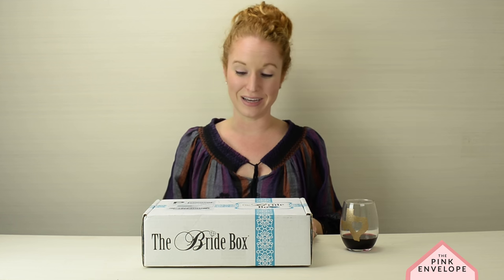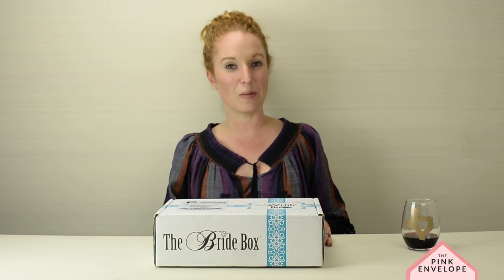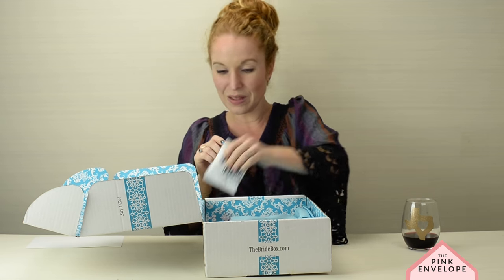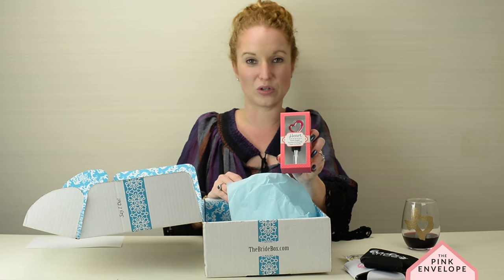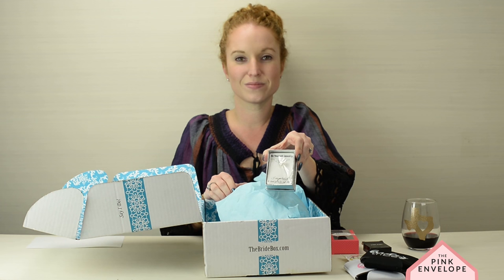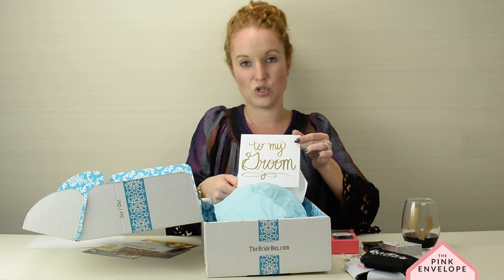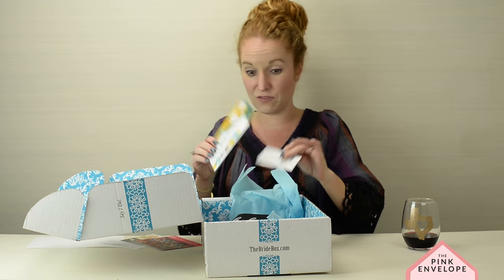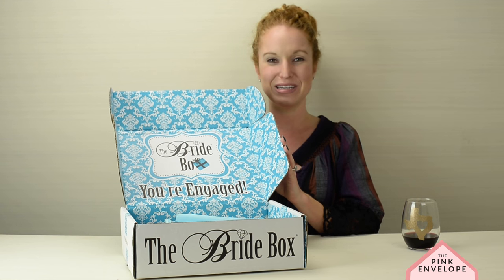The Bride Box Review & Unboxing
Here's my Bride Box review: So this is my very 1st wedding subscription box company to work with and it is called The Bride Box and what they do is help you plan, prepare and pamper before your big day.  They send over all sorts of products and samples to check out that might be perfect items for and in your wedding.  Whether its koozies, a wine stopper, jewelry, Mr & Mrs items, candy bar ideas, makeup and more you are sure to be inspired in some way by The Bride Box.  I really really love this concept however personally felt as though the presentation was off and the contents a little too cheap.  I received a sample of M&M's and koozies, both items I know I can receive complimentary by contacting M&M's and a local print company.  Some of this stuff you receive free at bridal shows so I just don't know.  It felt like a box of samples and one-offs, which I think can be great, perhaps if presented better, especially for $35 a month.